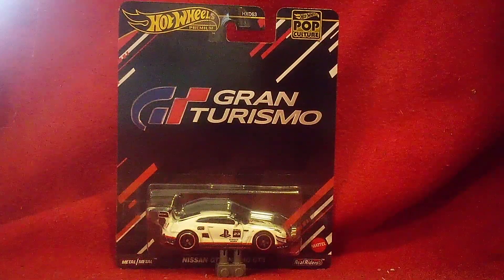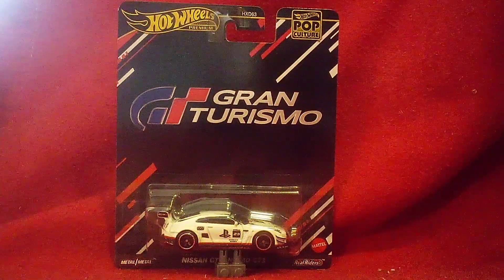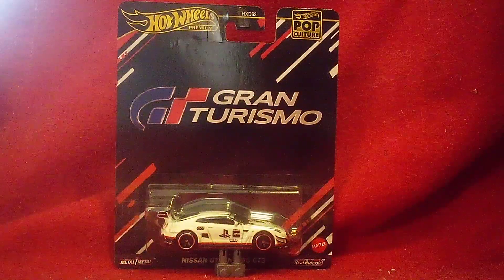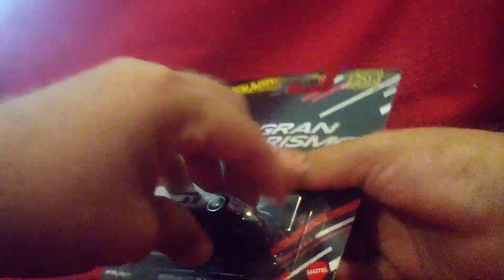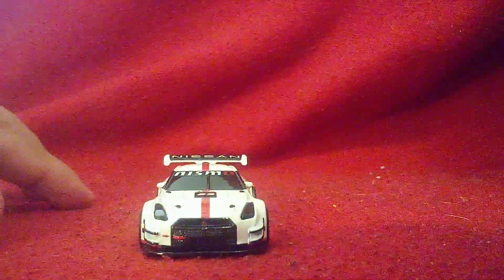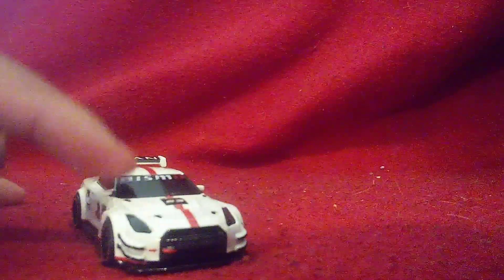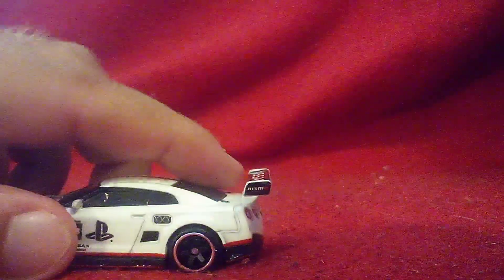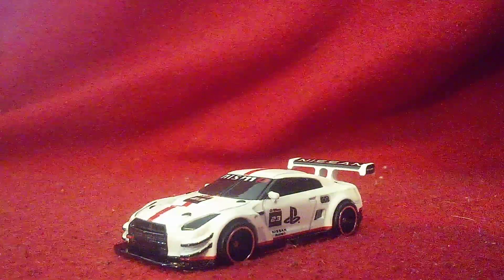Unboxing a Nissan GTR Nismo GT3 from Hot Wheels and the Pop Culture series.